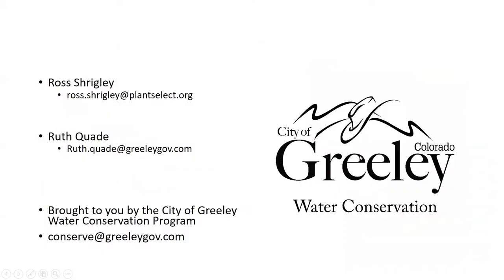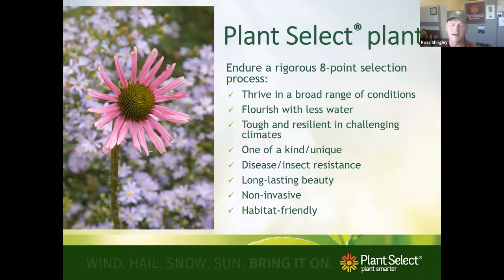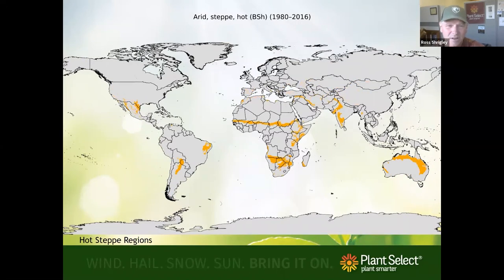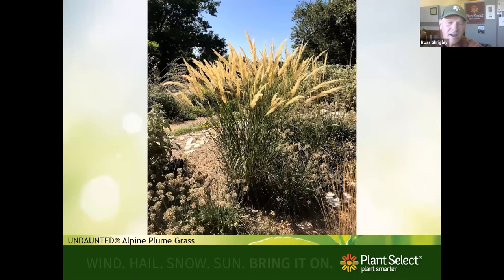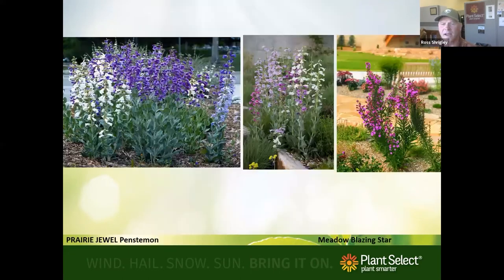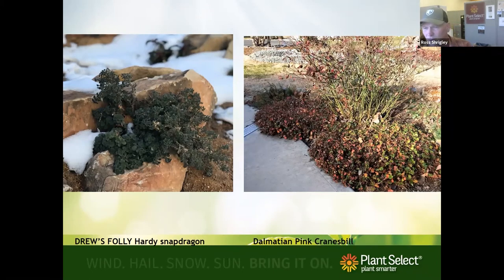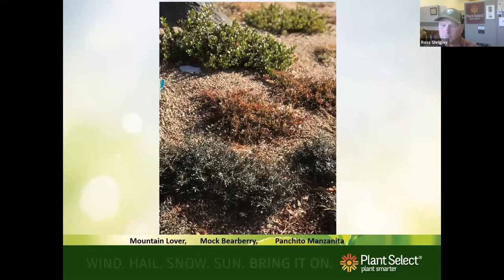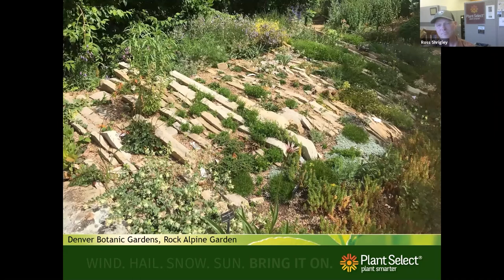Grouping your Plants for Compatibility and Style - Landscape Lecture Series 2021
Do you want to learn more about how to group your plants for beauty and effect, keeping in mind their water need, soil, and exposure? And what does it mean to hydrozone your plants? Ross Shrigley, executive director for Plant Select, helps you become a plant selection pro. He shows how to group them based not only on environmental conditions but how they can complement each other in the garden.

***The views, including product and purchasing recommendations, expressed in the video are those of the presenter; they do not necessarily reflect the views of the City of Greeley.